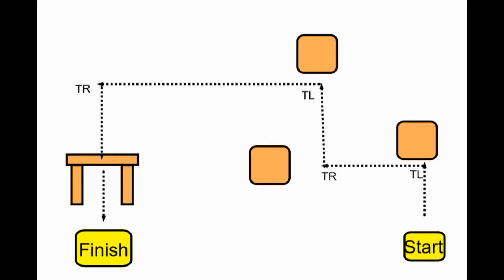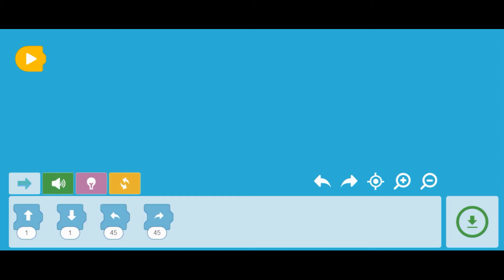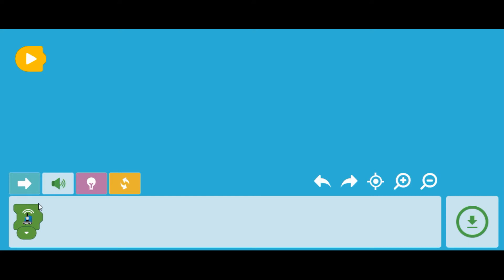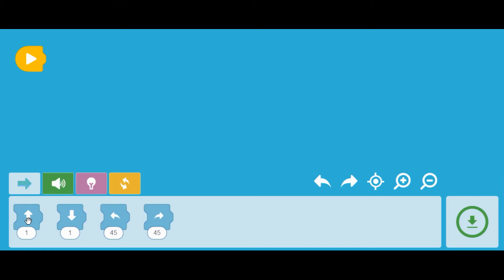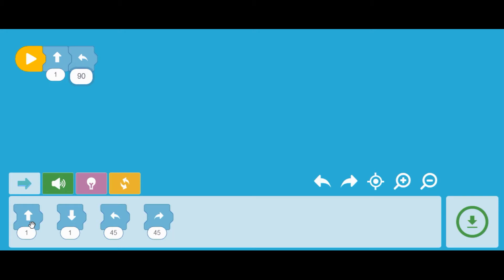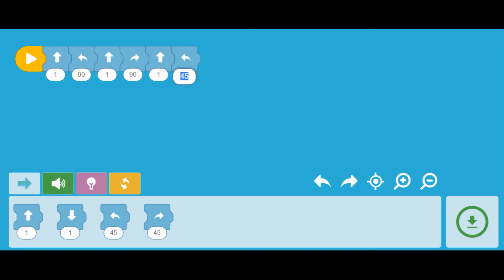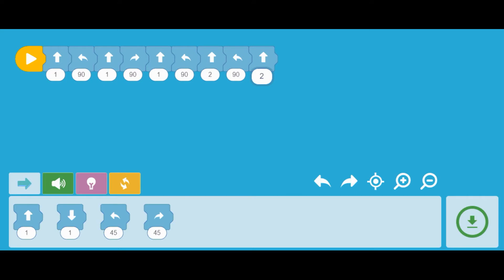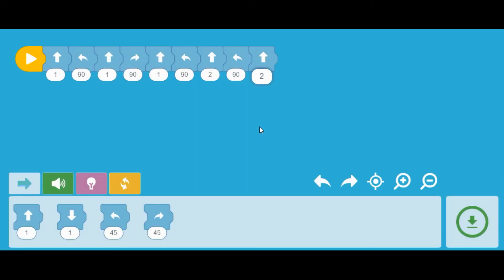Using laptop to program Qodo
This is the third of my videos about Qodo. In this video I show how to program Quodo using the simple coding program from the support page of Robobloq.